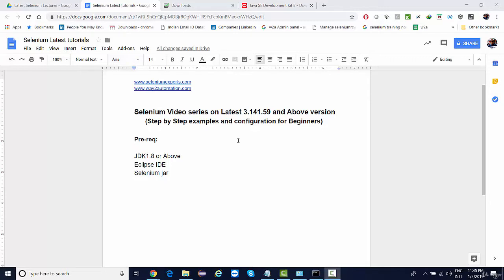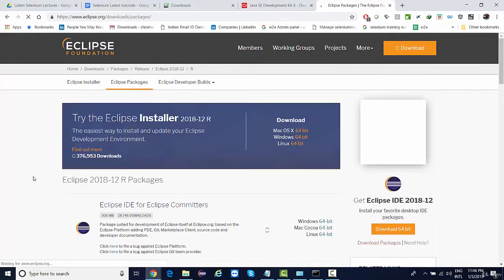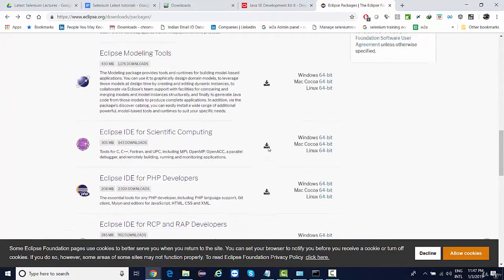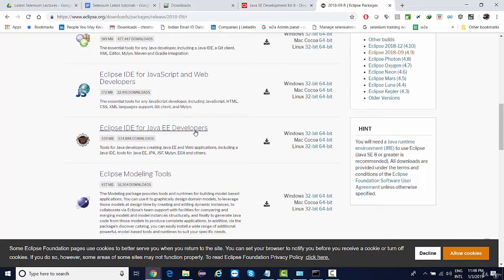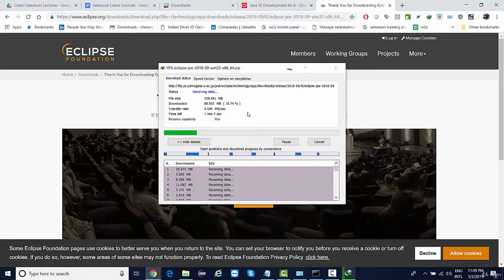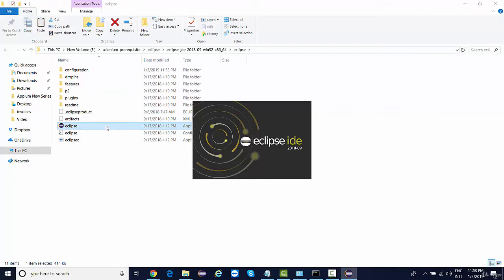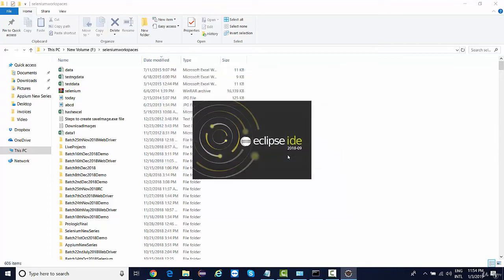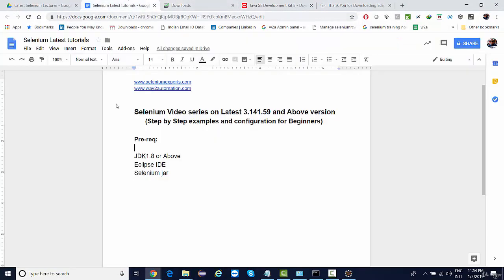2 Downloading and Configuring latest Eclipse IDE